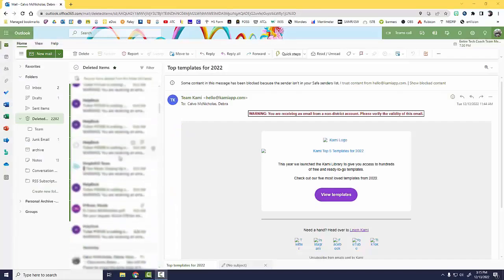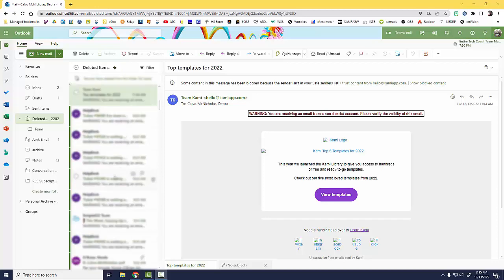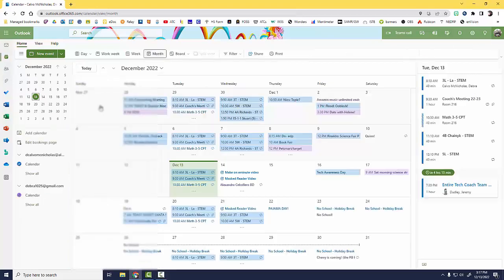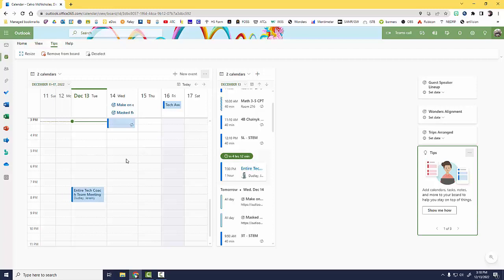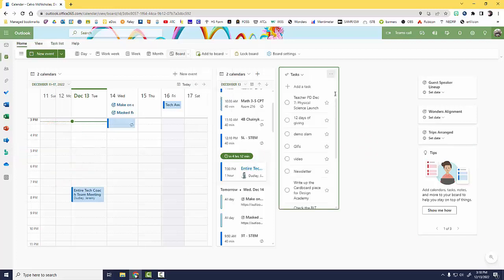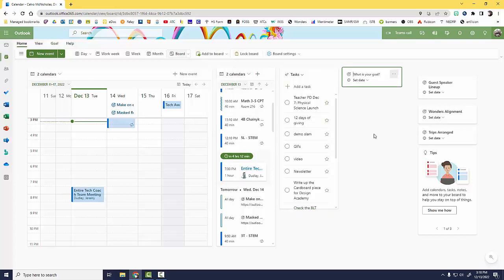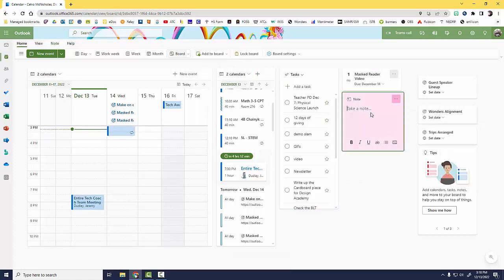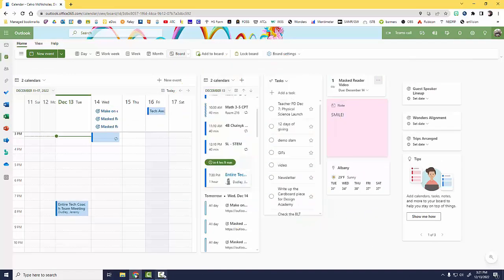1-Minute Tech Tip - Outlook Board View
This 1-minute video shows how to set up your own  "command center" to organize your work life using the MS Outlook Board View!